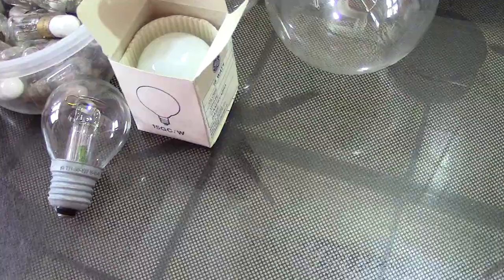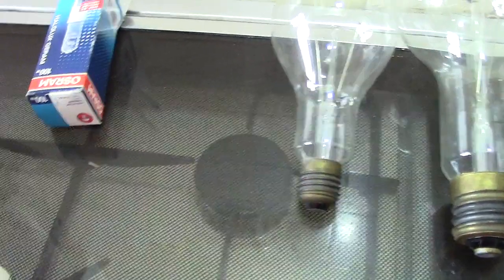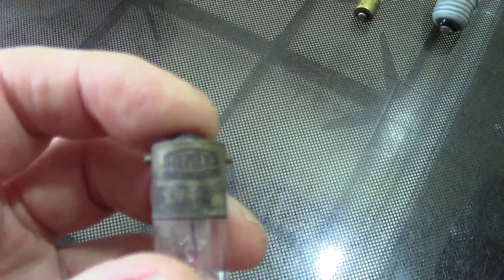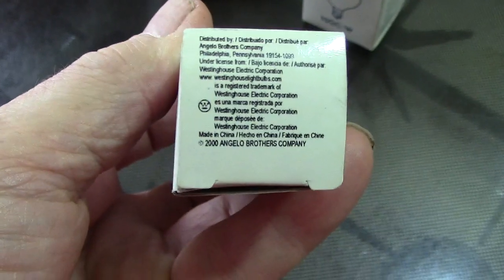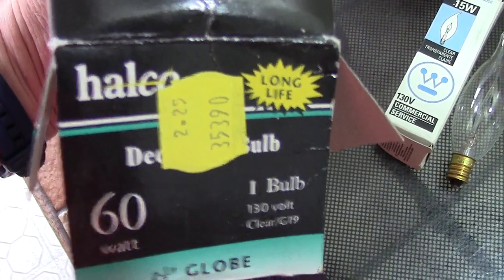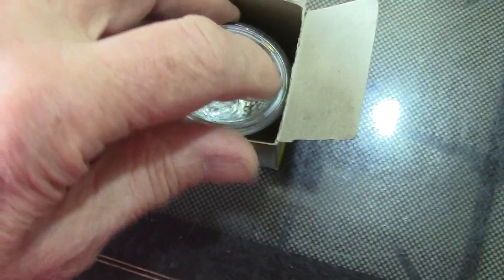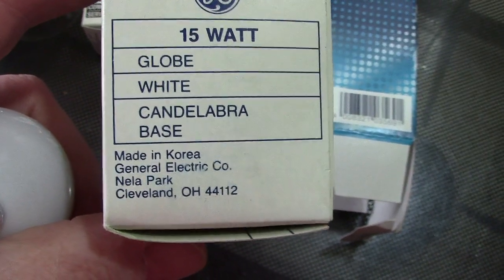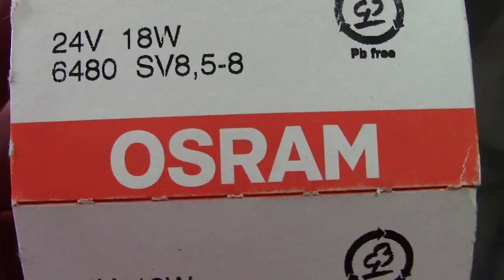More Lamps from around the World and Brexit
More lamps, not so old. Any questions please ask.